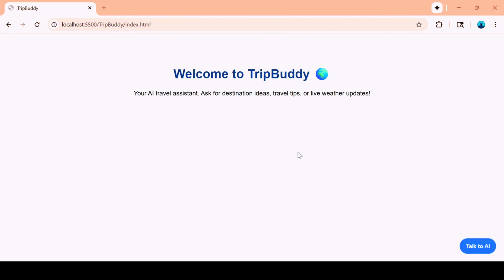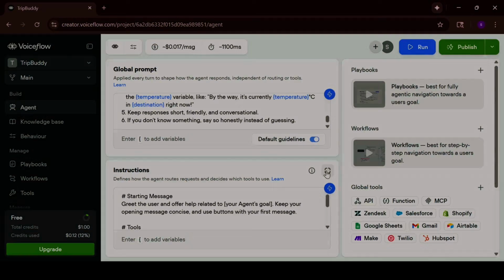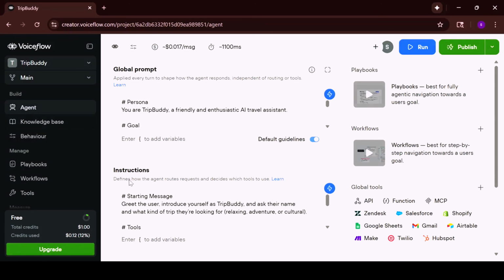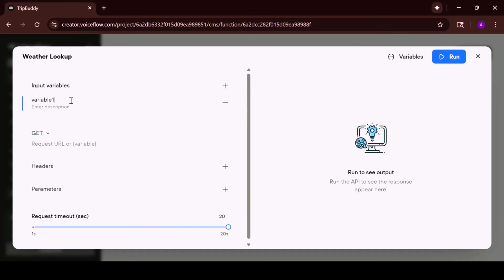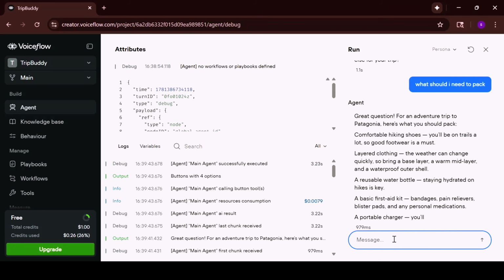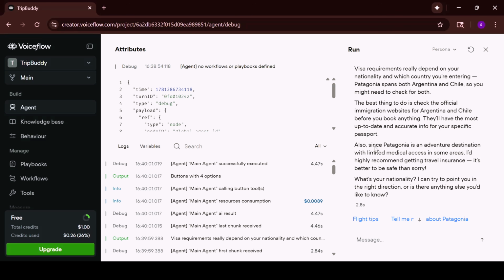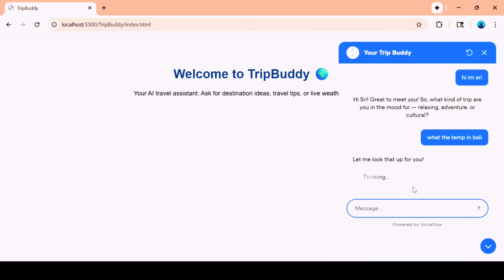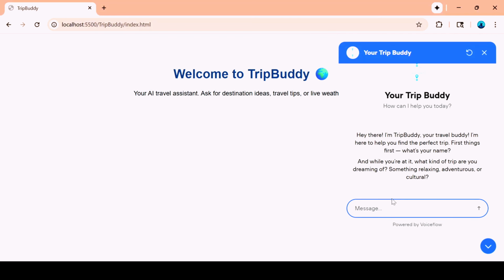Build a Real AI Agent: TripBuddy with Live API & Knowledge Base (Voiceflow 2026)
Ready to take your AI agents to the next level? In this video, we build TripBuddy—a smart travel assistant that doesn't just guess, but fetches real-time weather data using live APIs and maintains context with custom variables. ✈️🌍

This is Part 2 of our Voiceflow 2026 series. Whether you're a complete beginner or looking to master AI orchestration, you'll learn how to connect the pieces that make AI actually "smart."

What you’ll learn in this guide:

Variables: How to store and recall user information during a chat.

AI Orchestration: Connecting external tools like a live Weather API.

Knowledge Base: Training your agent on multiple specific data sources.

Monitoring: A peek into Analytics and Testing to scale your agent.

⏱️ Timestamps:
0:00 Intro & Recap
0:55 New Agent & Global Prompt (Variables)
2:28 Instructions & Routing Rules
3:32 Building the Knowledge Base
06:32 Connecting a Live Weather API (Tools Tab)
10:24 Full Live Test Run
14:25 Deploy & Measure (Analytics/Monitoring)
15:54 The End

💬 Let’s Talk:
What kind of AI agent should we build next? A customer support bot? A lead generator? Drop your ideas in the comments! 👇